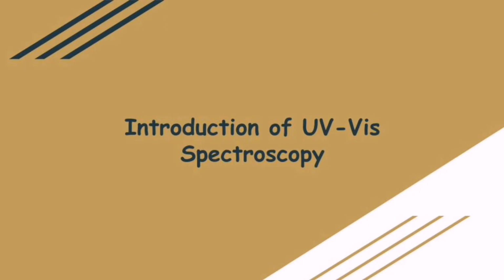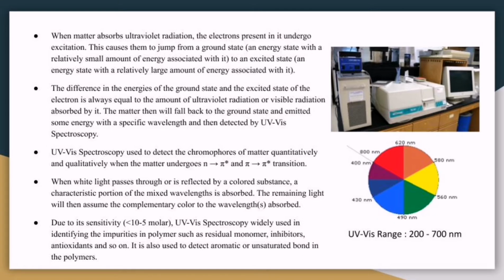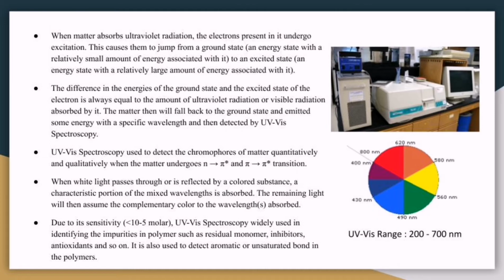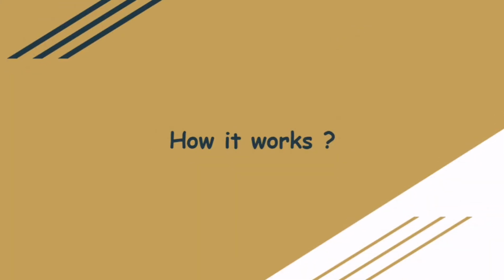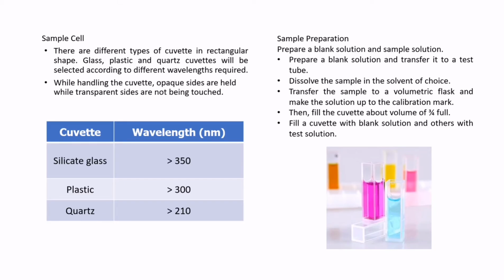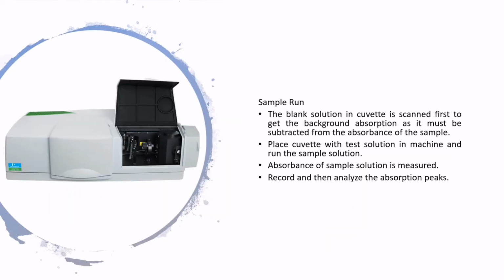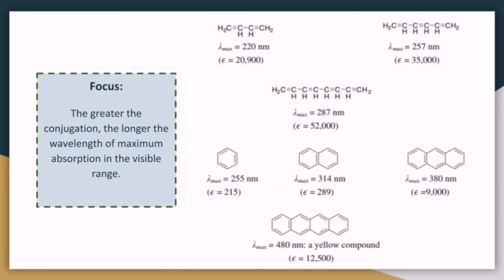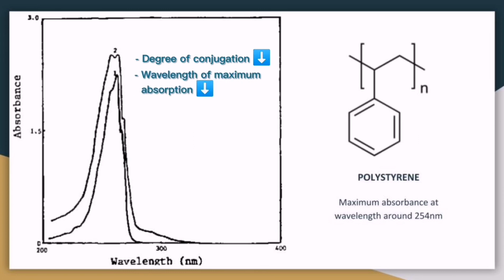Polymer Characterisation UV-Vis Spectroscopy Group4 SSCC3323-01